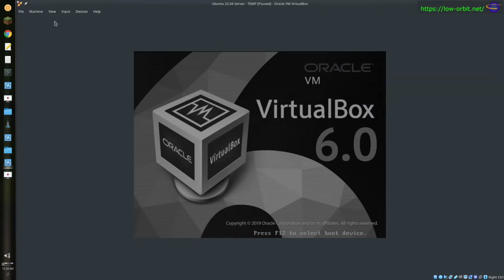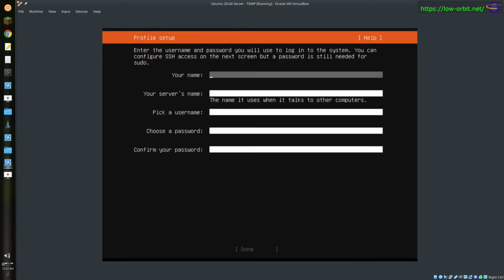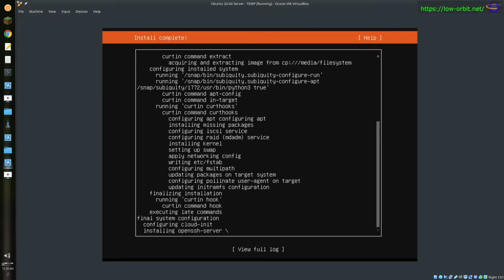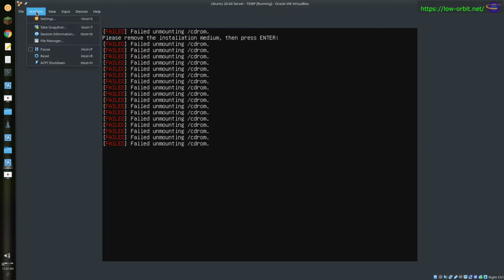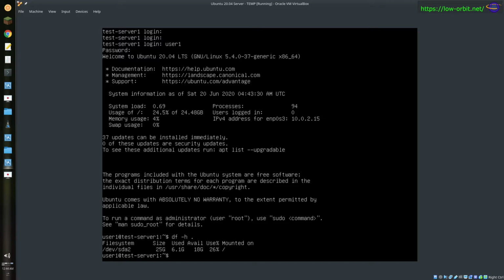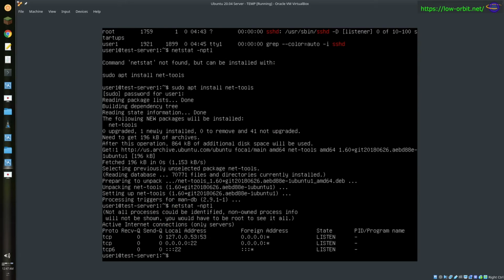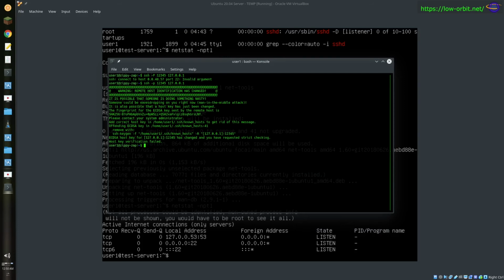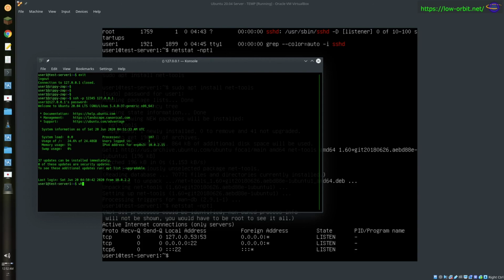Ubuntu Server 20.04 Install